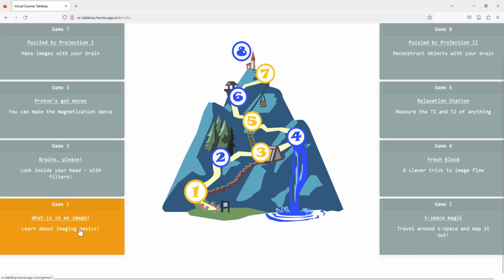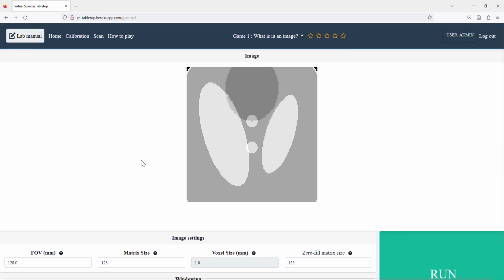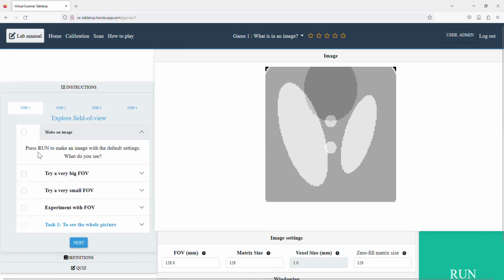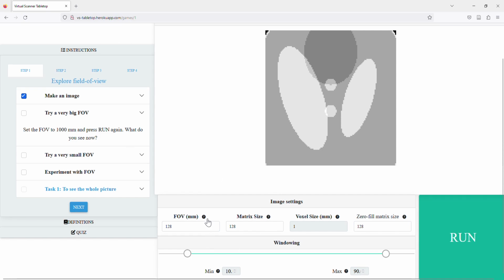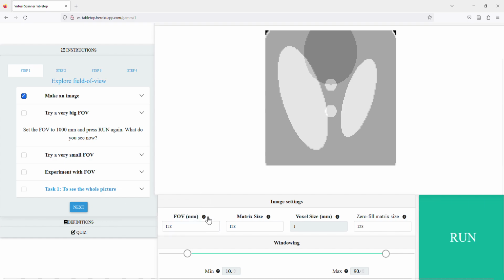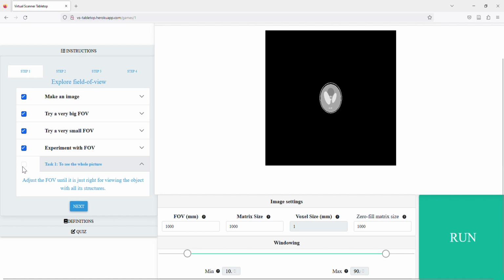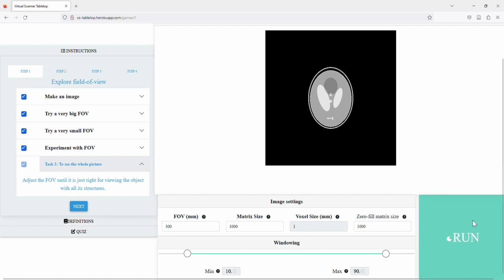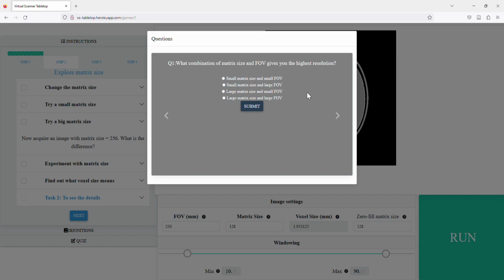Virtual Scanner Games: Game 1, What's in an image?